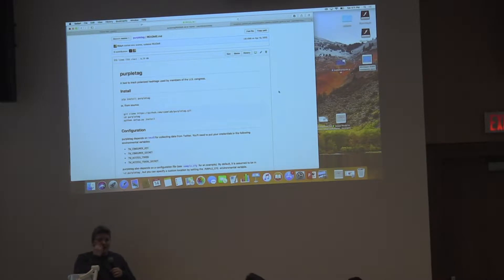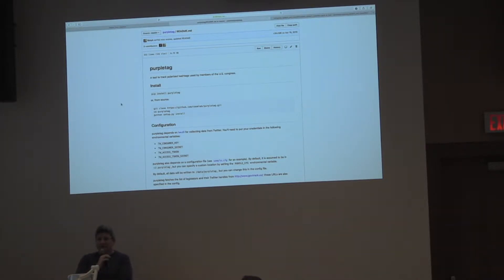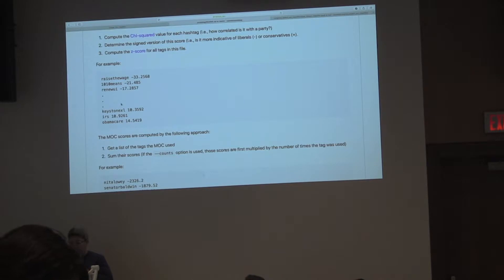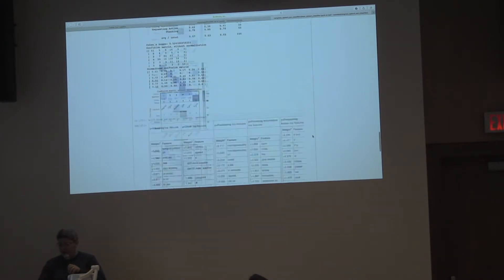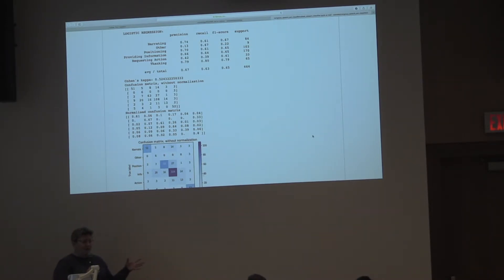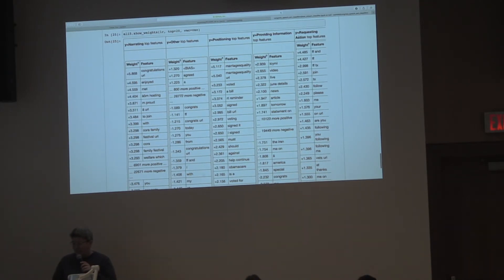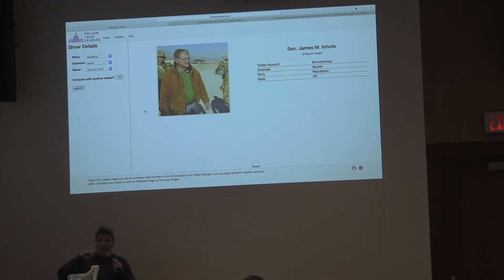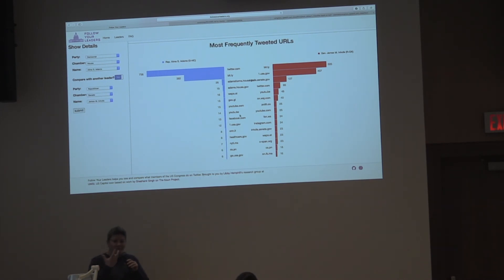Libby Hemphill: Politicians and Social Media in the Global South Conference